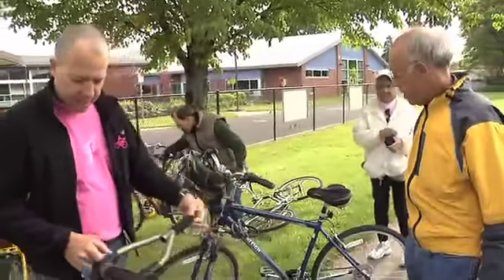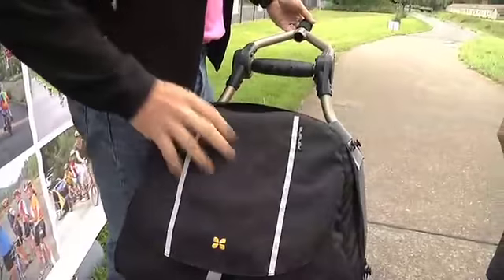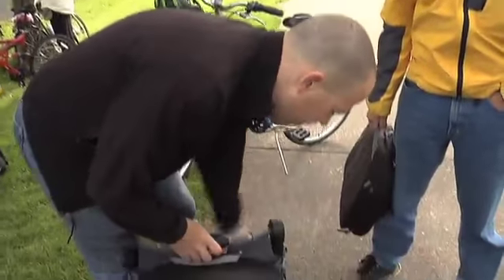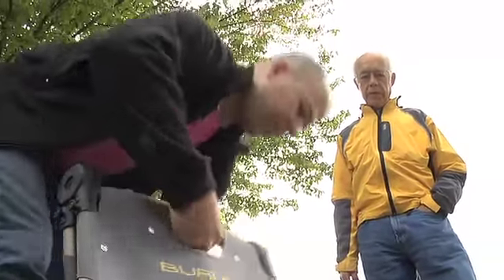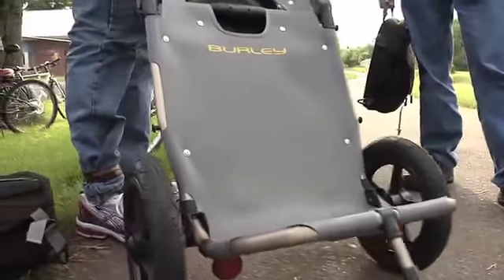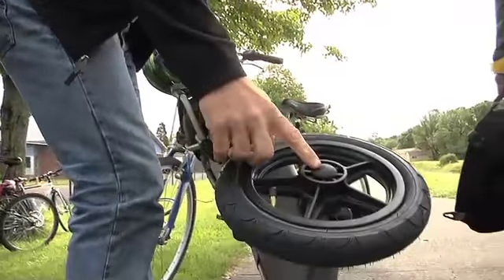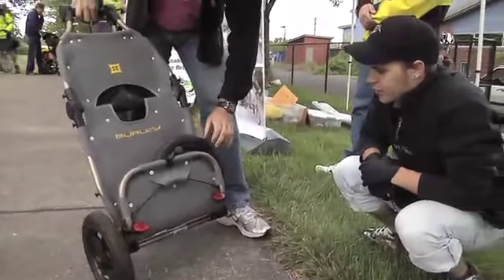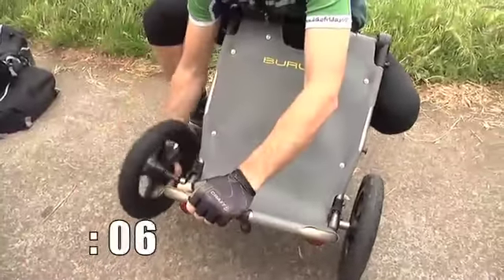Bicycle commuters check out the Burley Travoy